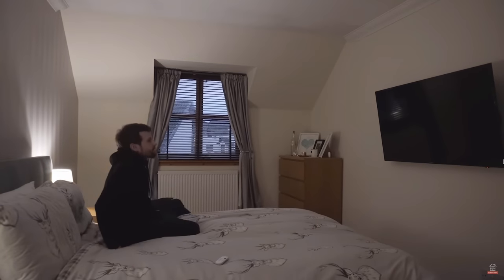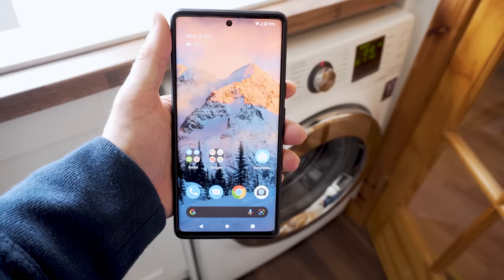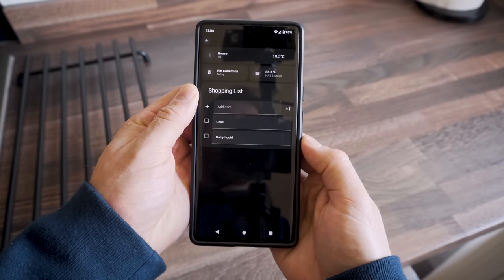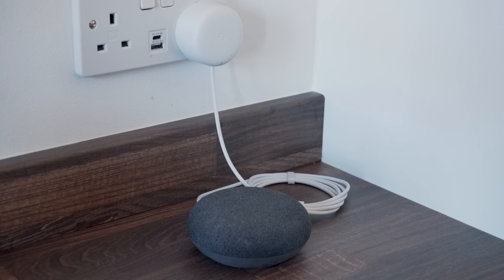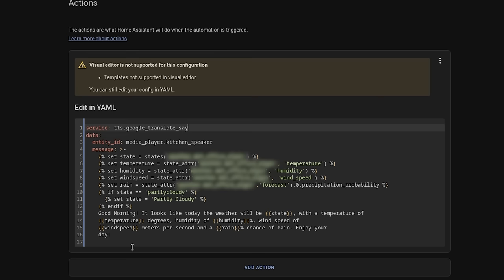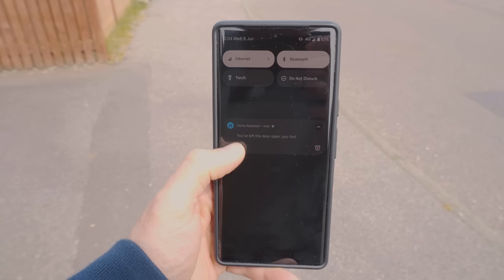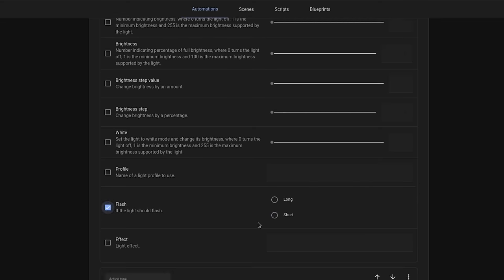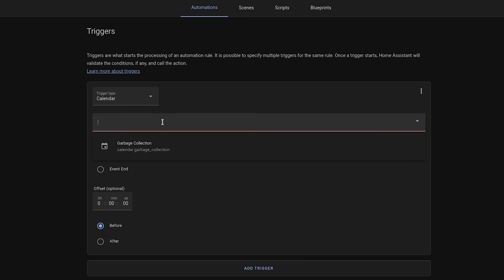8 Simple Smart Home Automations Anyone Can Do!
Most of the time, automations in our Smart Home require hugely complex or expensive set ups just to achieve said automations. So, in today's video, I give you 8 simple automations that anyone can do - even if you're just getting started with your Smart Home!

EVERYWHERE YOU CAN FIND ME:
Everything Smart Home Community Discord:

0:00 - Intro
0:23 - Washing Machine Notifications
2:03 - Shopping Lists
2:58 - Morning wake up lights
4:11 - Daily morning announcements
5:27 - Sandman Alexa Clocks Sponsor
7:01 - Door/Window open notifications
7:56 - Flashing Lights when someone comes home
8:56 - Sleeping computers
10:02 - Bin day notifications